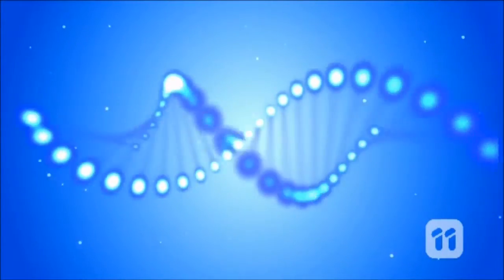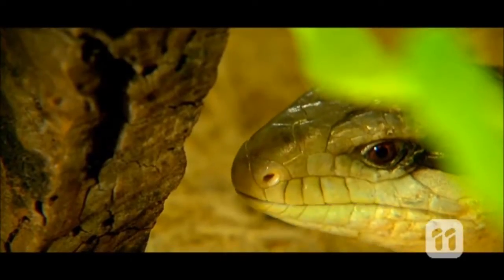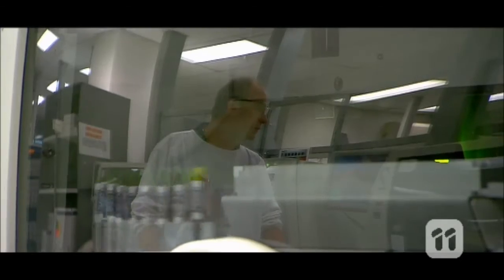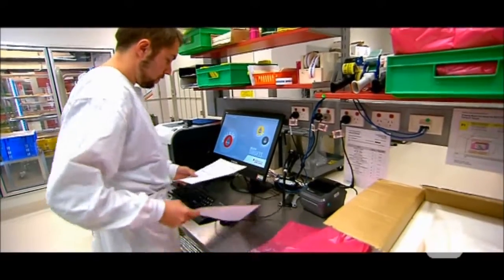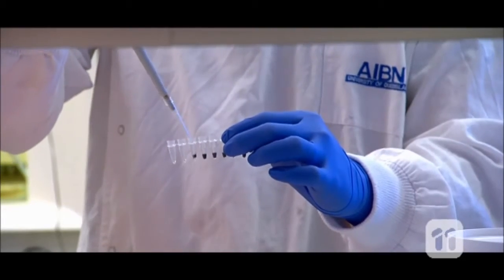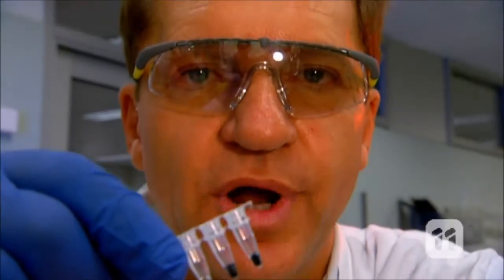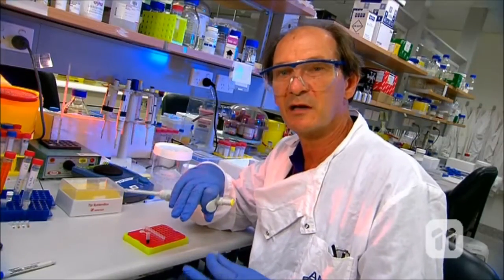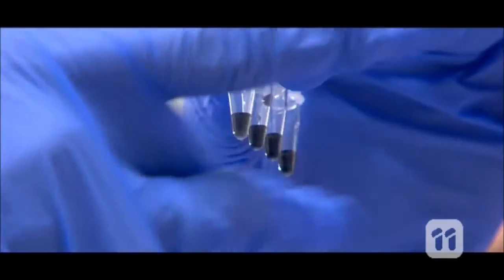DNA Testing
SCOPE. Professor Matt Trau and Professor Jimmy Botella from The University of Queensland are developing a DNA test to do the work of a lab in just one droplet.